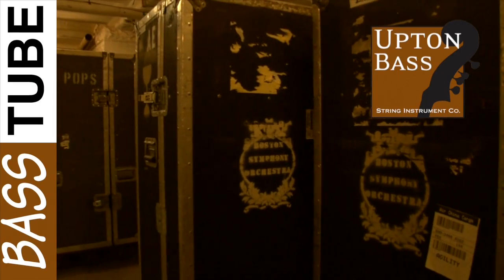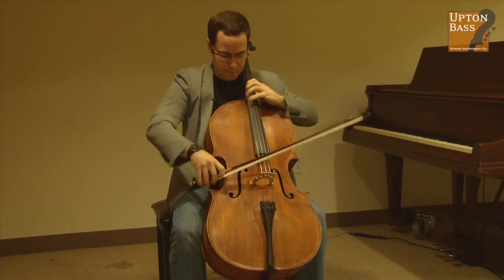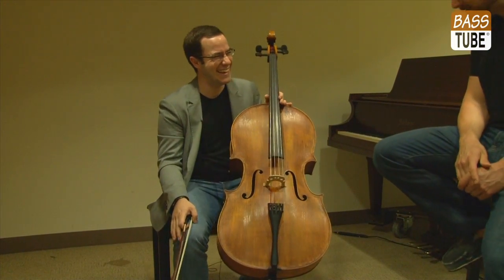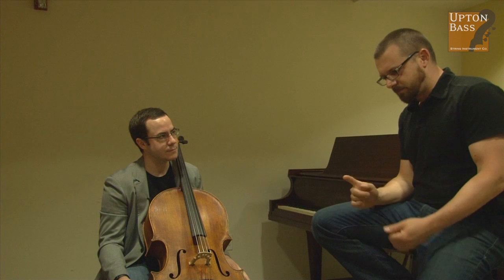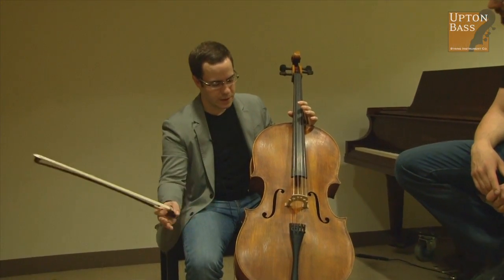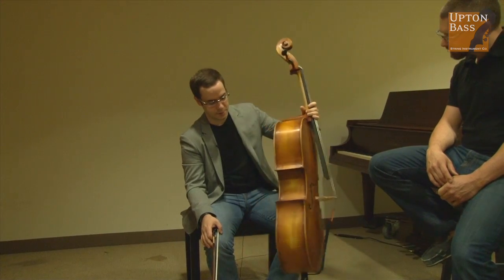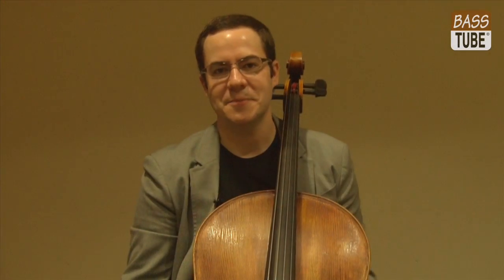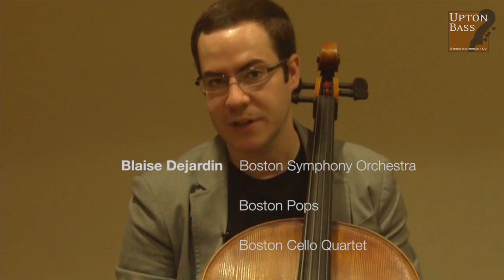Upton Bass: Introducing the Upton Cello with Blaise Dejardin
Blaise Dejardin of the Boston Symphony Orchestra plays his new Upton Cello! The Upton Cello is the beautiful result of a long term project - to build a cello with the fundamentals of our bass-building craft.